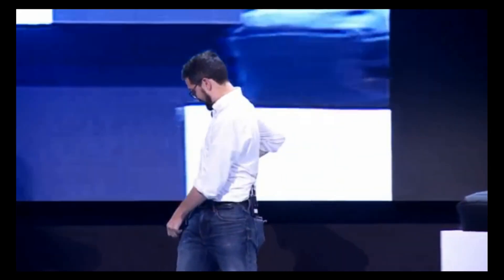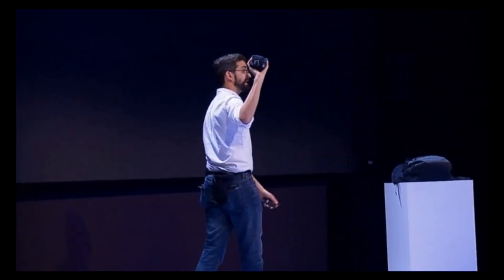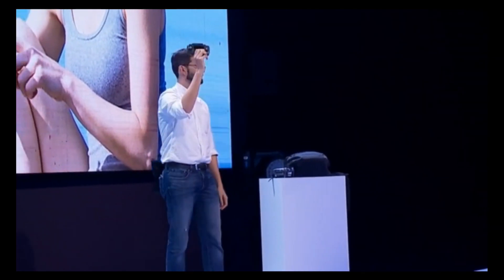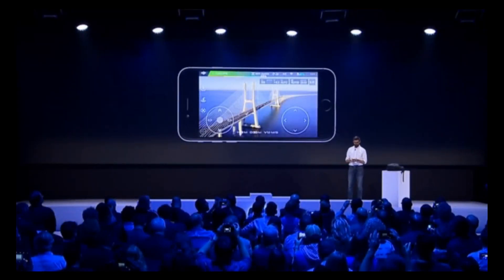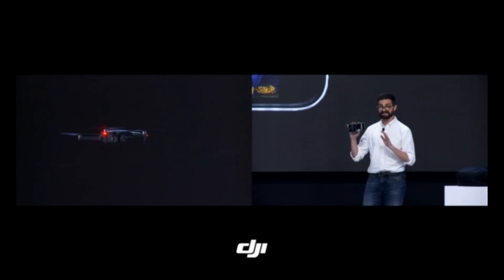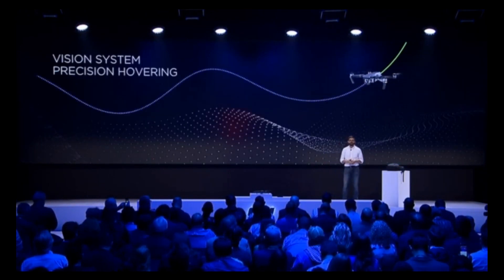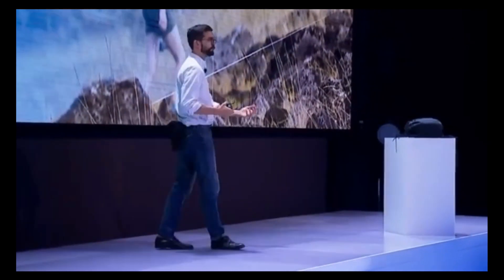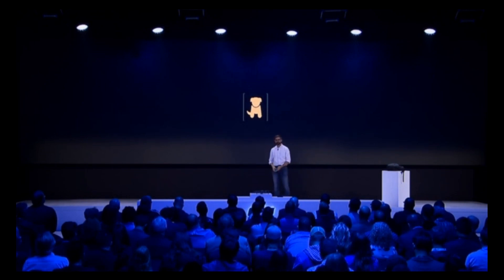DJI MAVIC Release Dates & Prices & Features & Recorded Presentation (Sept 27, 2016) - PART ONE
$1299 Mavic w/controller & bag & accessories.

Download the Amazon App for the first time (US only) and receive $5 credit.

Up to 27 min flight time per charge
4k camera - 60mbps
40.6 mph top speed/ 65k/h
Max. 4.3 mile distance for transmission/7km
up to 20 satellites can lock onto the Mavic
24 on-board computers on the Mavic
Gesture control for photos / selfie/ video
Collision detection inc.
GPS/Glonass
Can land within Centimeter precision with RTH funtion
Active tracking can lock onto humans/animals/vehicles
Modes include: TRACE. CIRCLE. SPOT LIGHT. TRIPOD MODE. SPORTS MODE.

Controller can be via cell phone (wifi only) or you can combine with controller of Mavic and use Glonass&GPS connections
1080p live feed to device

Max Cap for SD card is 64gb, class 10